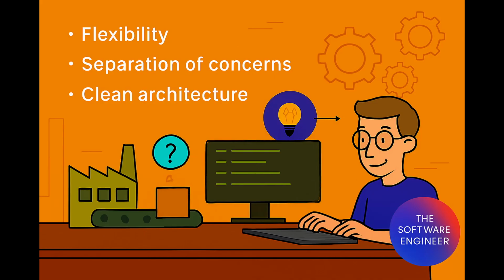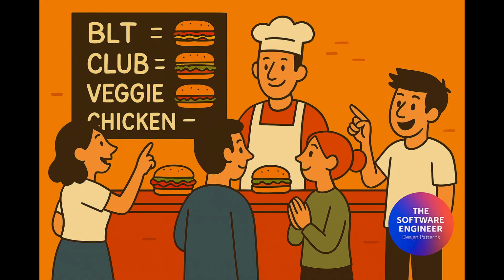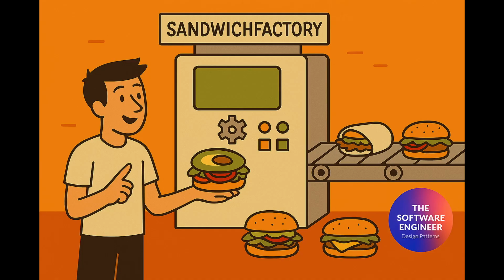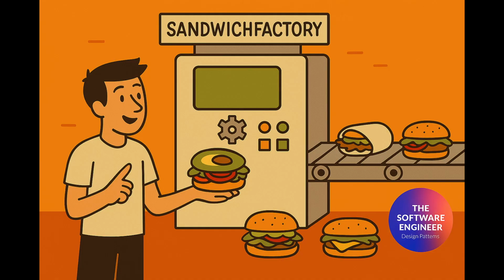The Factory Pattern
Master the Factory Pattern | Design Patterns Explained with Real-World Analogies
Unlock the power of clean architecture and flexible code with the Factory Design Pattern, one of the most popular creational patterns from the legendary Gang of Four (GoF) book. In this video, we break down the concept using a fun and digestible sandwich shop analogy, making it easy to understand how and when to use the Factory Pattern in your own projects.

Whether you're a beginner learning object-oriented programming or a seasoned developer refining your software design skills, this video will help you write scalable, testable, and maintainable code.

Recommended Reading
Want to dive deeper into design patterns? Check out the Gang of Four book here:

What You’ll Learn:
- What creational patterns are
- Why the Factory Pattern improves flexibility
- How to apply it using real-world metaphors
-  When to use it in your codebase

If you found this helpful, like the video, subscribe to the channel, and turn on notifications bell so you never miss a new episode on design patterns, software architecture, and clean code principles.